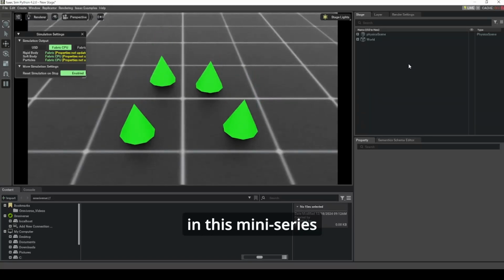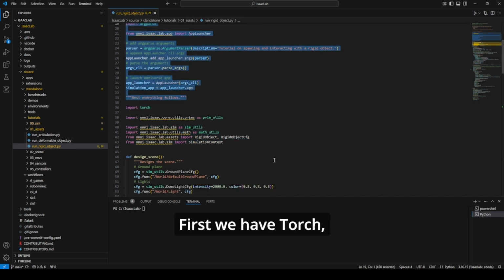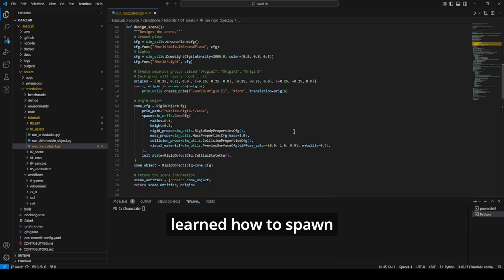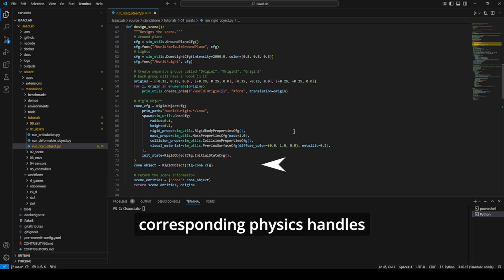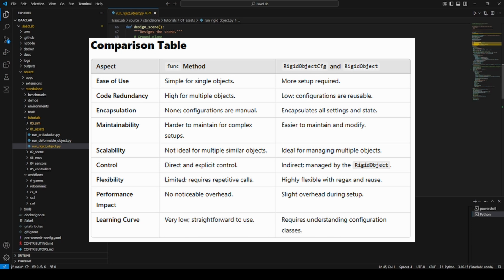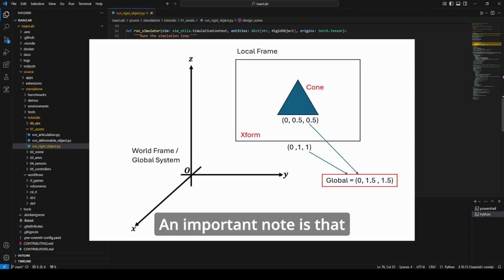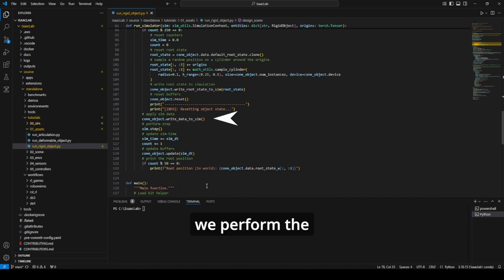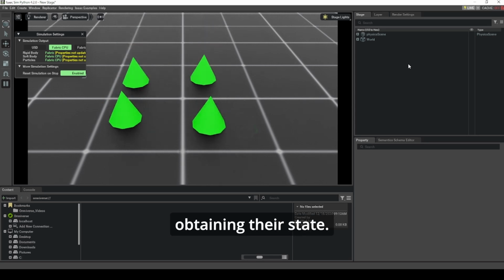Interacting with Rigid Objects - Isaac Lab Tutorial 3 (Basics)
In this Isaac Lab Tutorial we learn how to interact with Rigid Objects.

Isaac Lab, previously Isaac Gym, is built on top of NVIDIA Omniverse Isaac Sim.